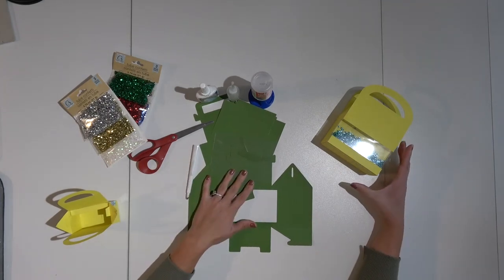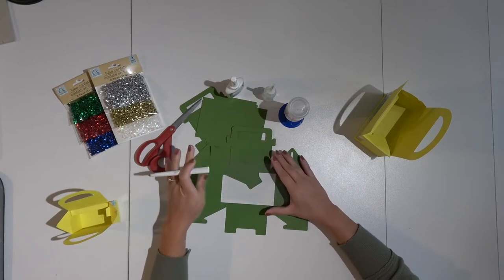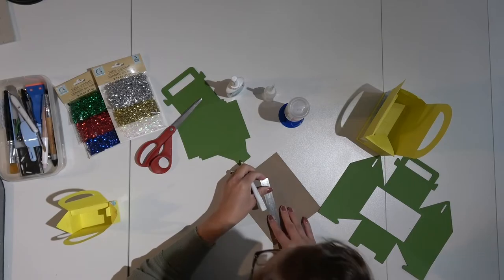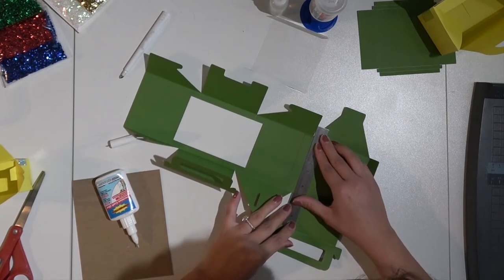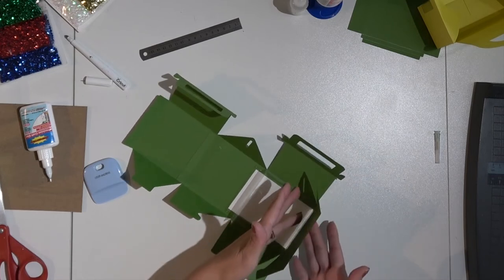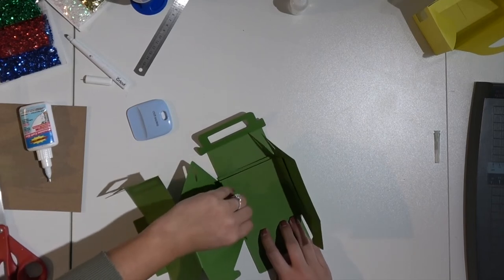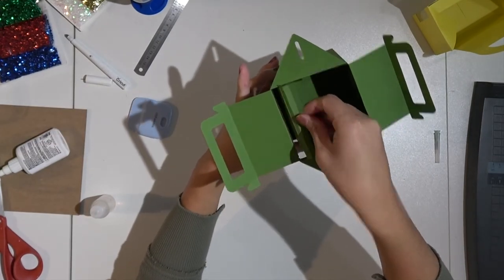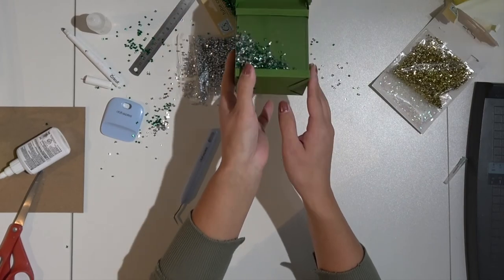Gable Box - Gable Box Tutorial - Gable Boxes DIY - Gable Box Shaker - Gable Box Assembly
Hi Friends Welcome back to the craft castle! Today I’m showing you how to assemble your finished and cutout shaker gable box. This is video 2 of 3 in the series of making a shaker gable box. If you haven't already, please watch the first video in this series. I go over how to design this box from start to finish. Once you've cutout all the pieces come back to this video and we'll assemble it together. The third video in this series is going to go over how to customize these boxes to fit any theme that you need.

Thanks of much for stopping by and watching my video!